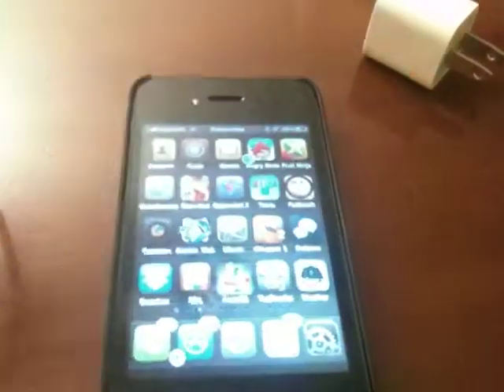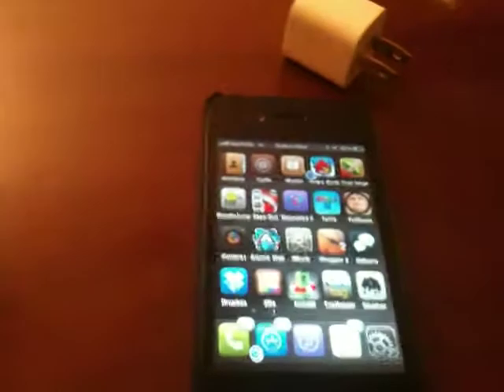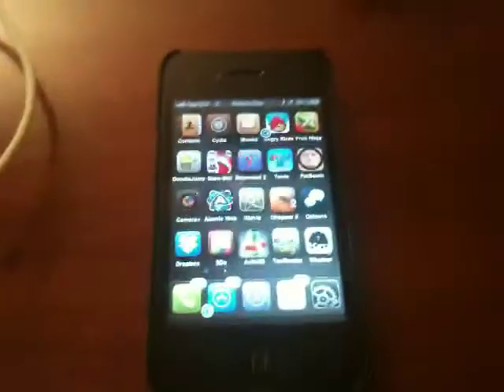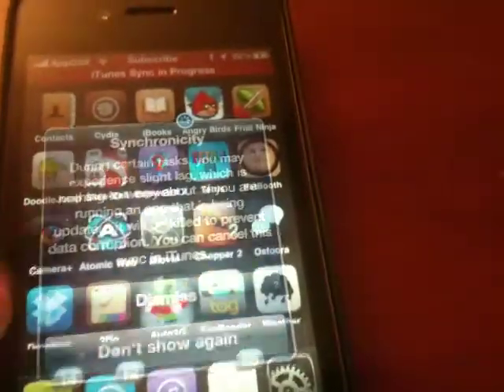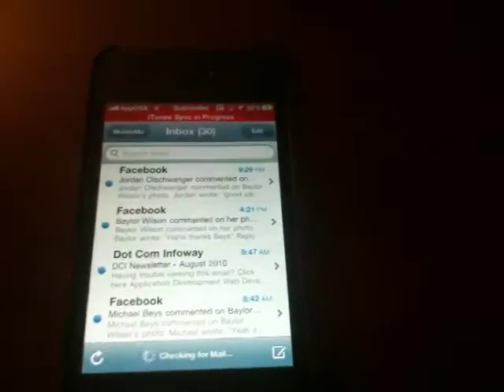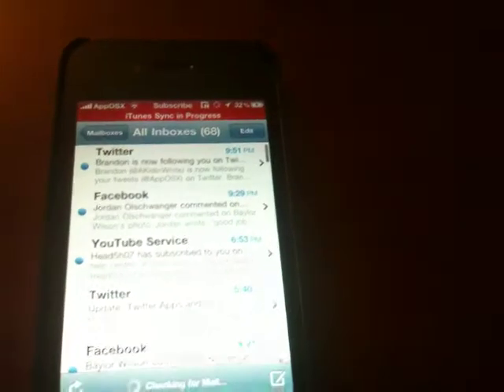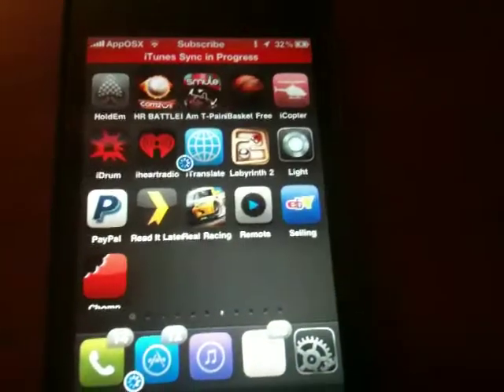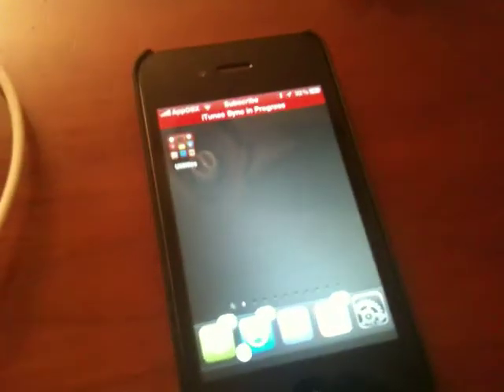Synchronicity: Use Your iDevice While It Syncs With iTunes!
Synchroncity is a really cool tweak that is available in cydia.  The application allows you to do almost anything while the phone syncs.  The only things you can't do are use apps that are being updated and access the iDevice's music library while syncing,  This is too prevent data corruption.